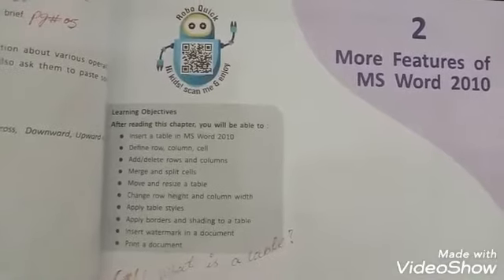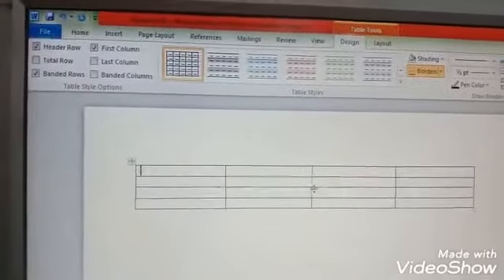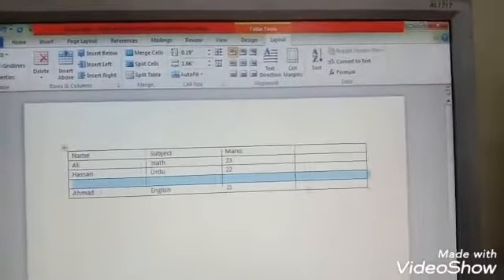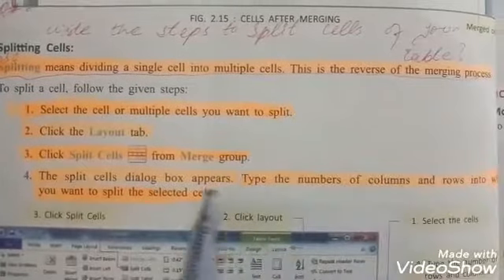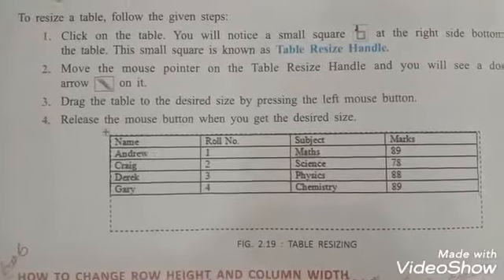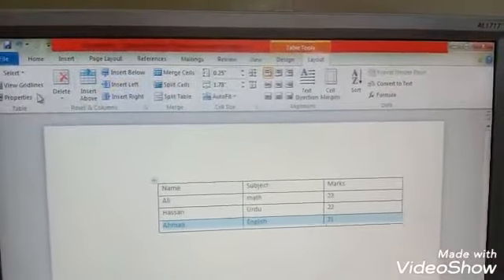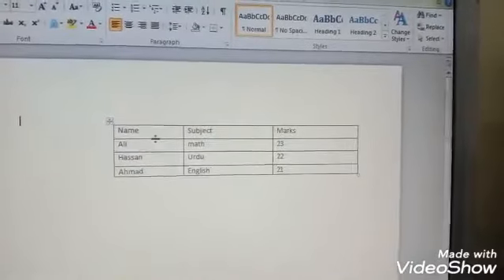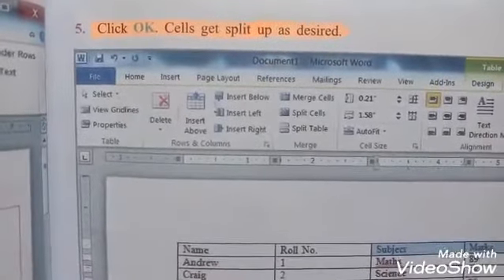Grade 7 Computer Lecture 3